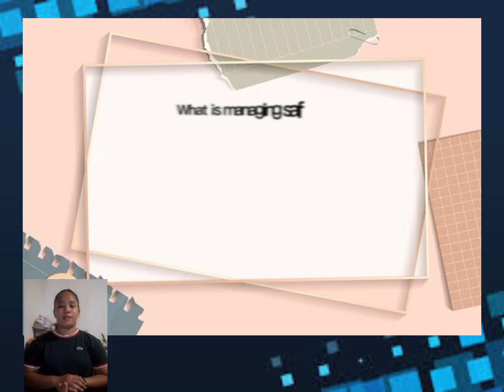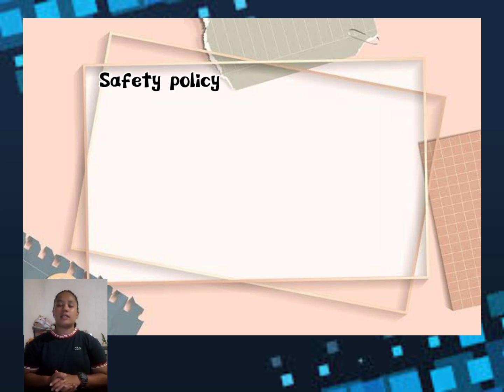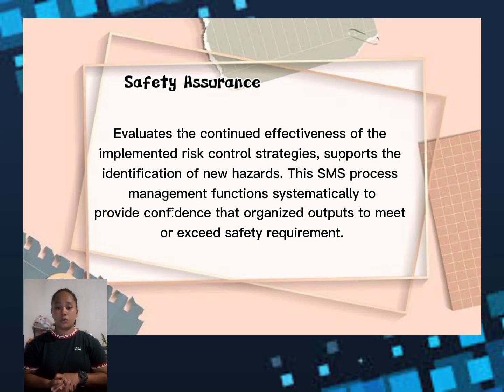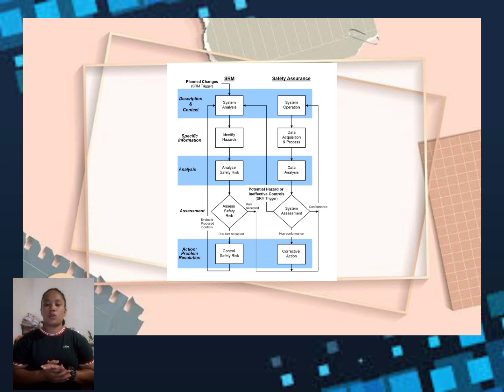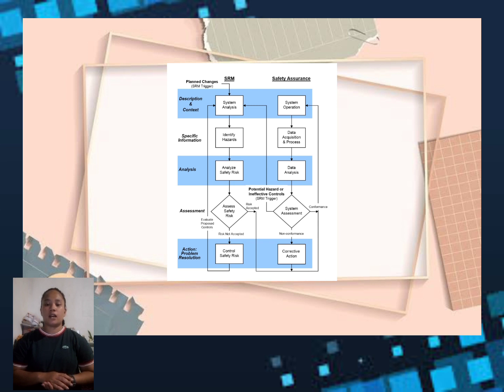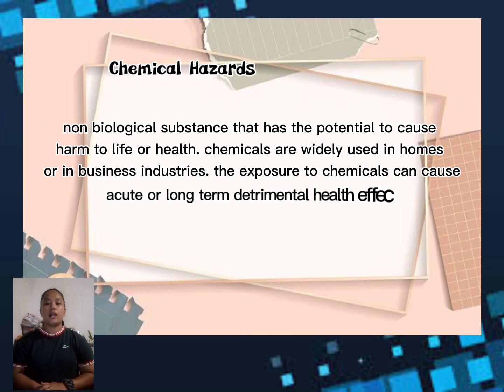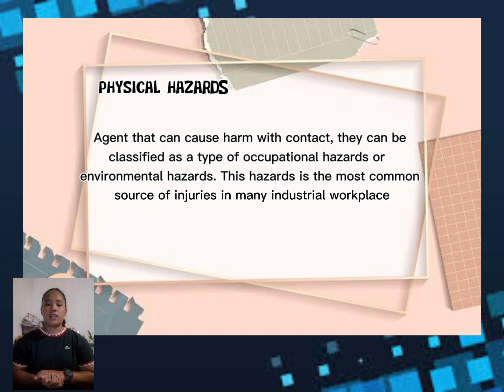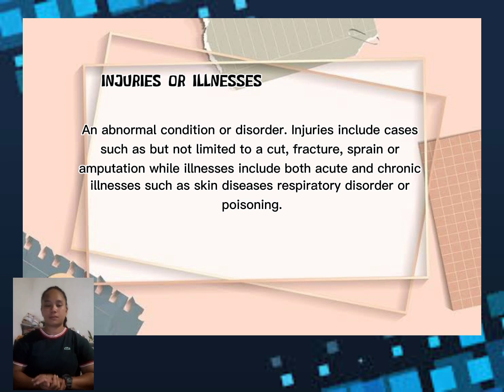SAFETY AND HEALTH IN THE WORKPLACE (Part2)